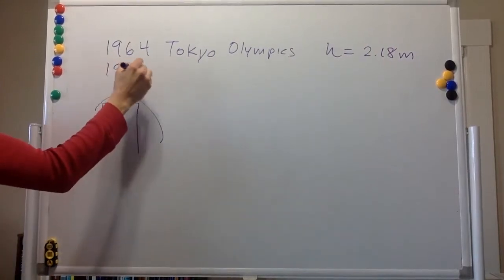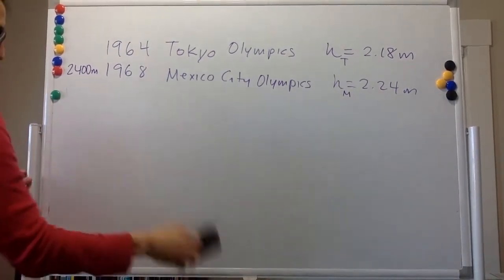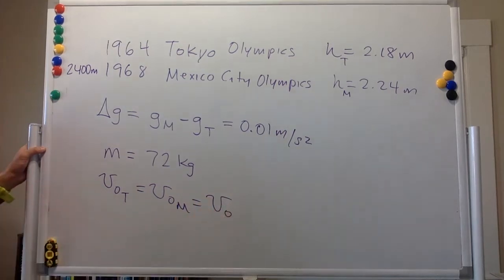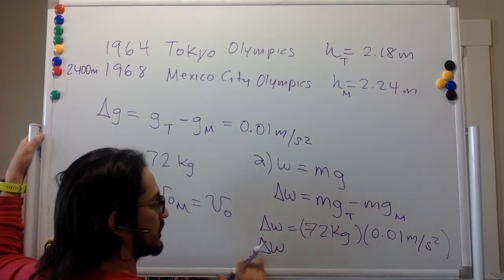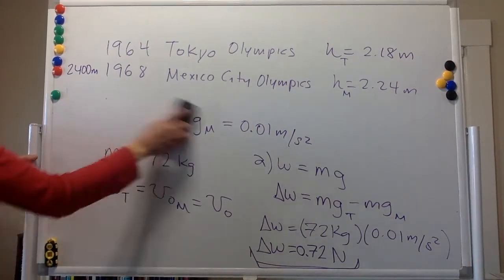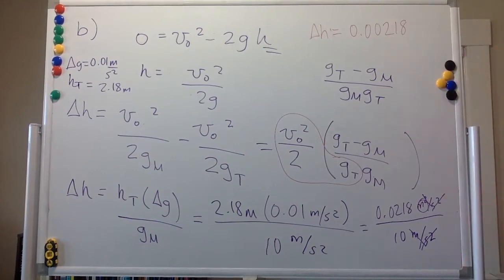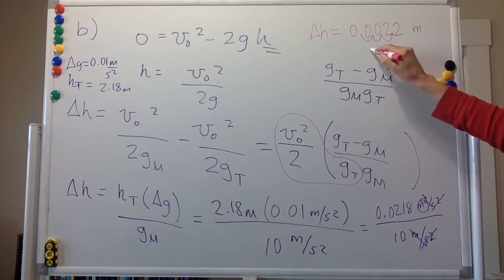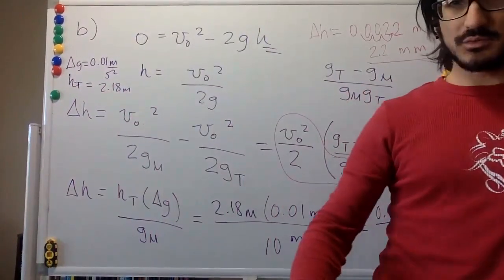Set 5 pb 8